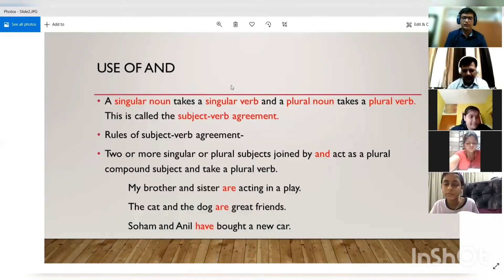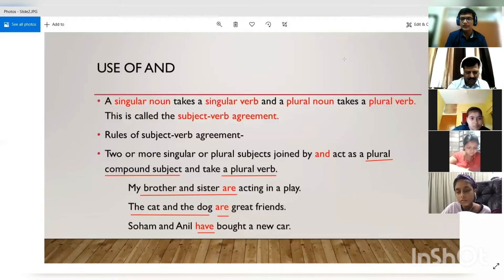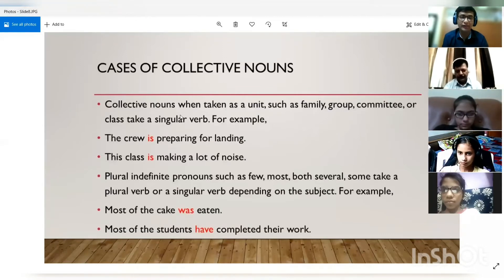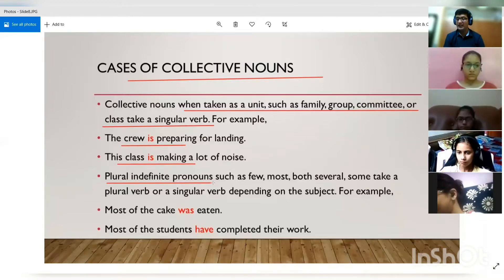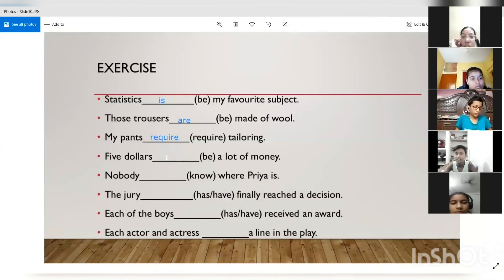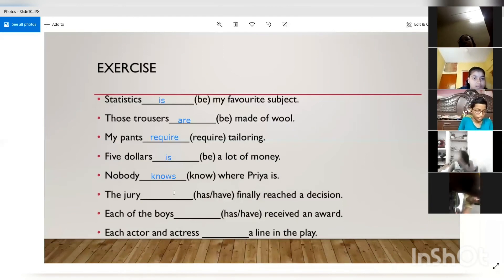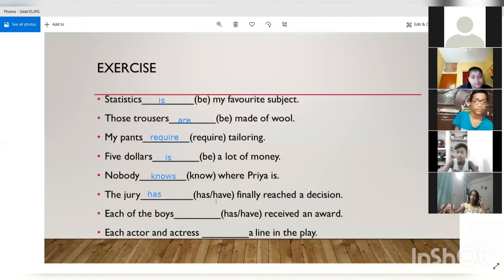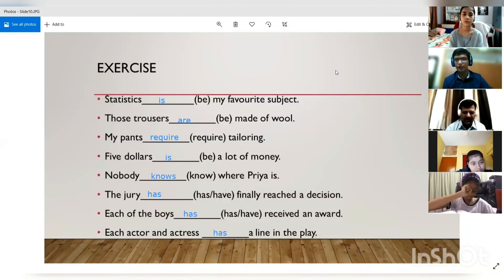Subject-Verb Agreement- Part 2